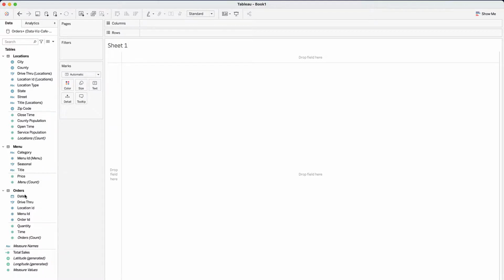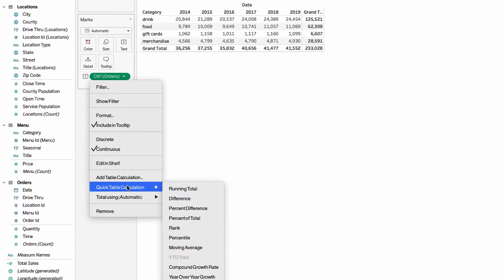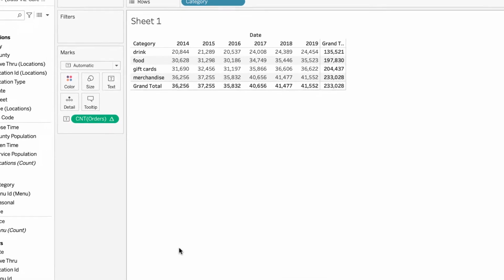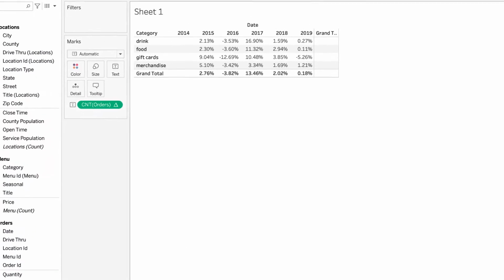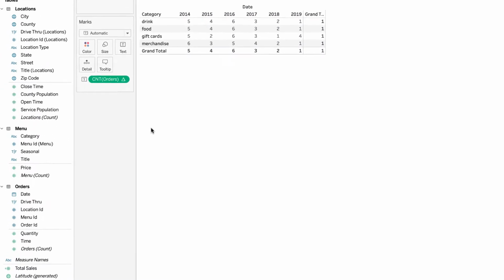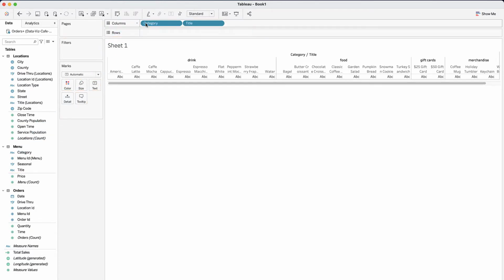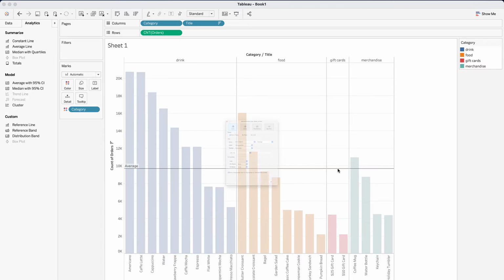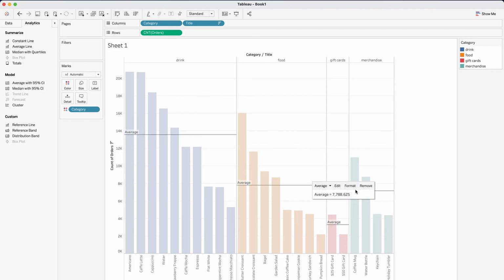Quick Table Calculations and Reference Lines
Quick Table Calculations and Reference Lines in Tableau